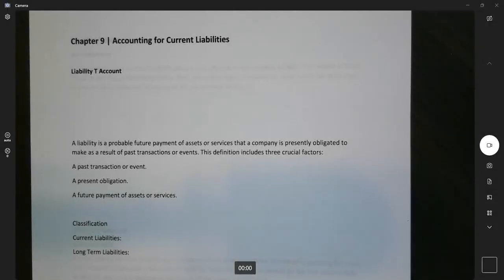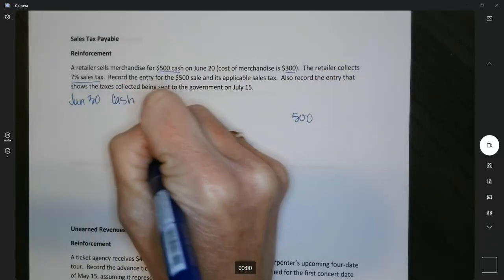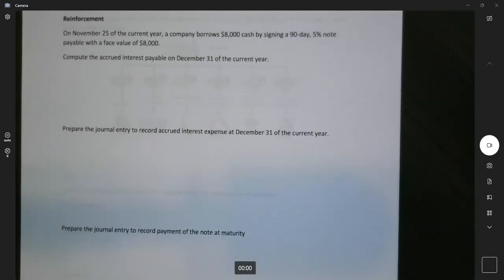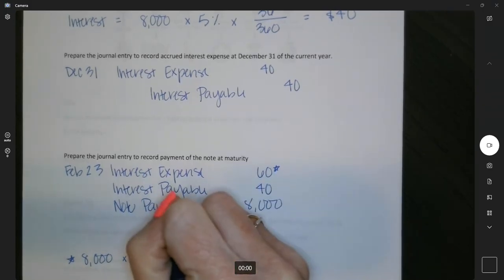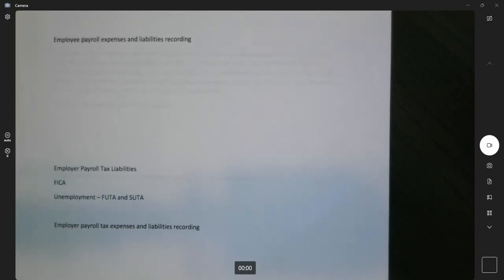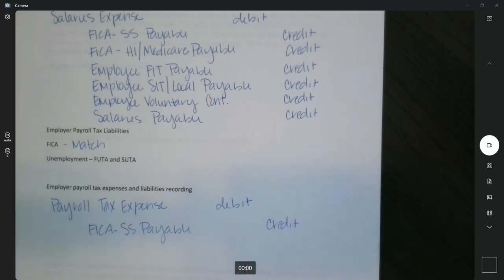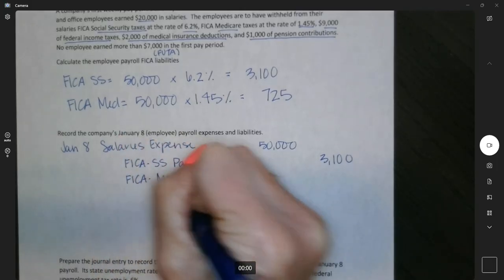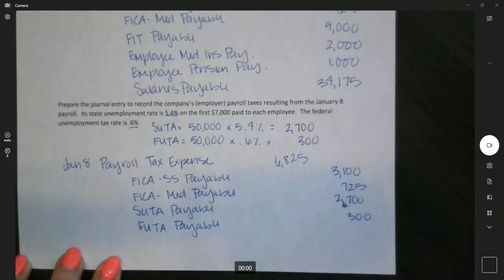Financial Accounting | Chapter 9 | Current Liabilities | Notes and Practice